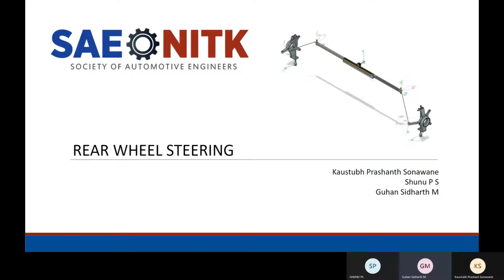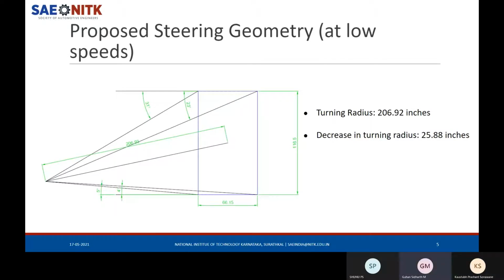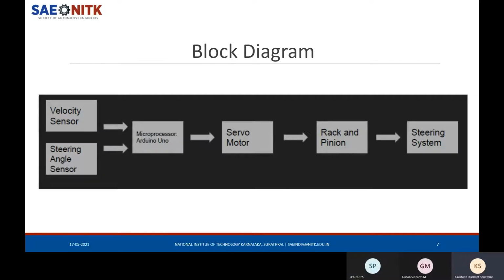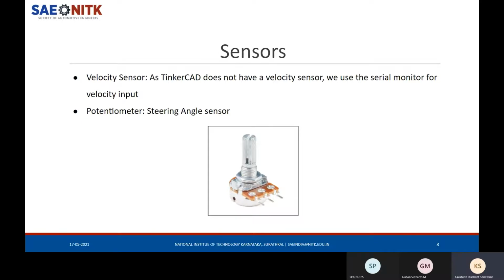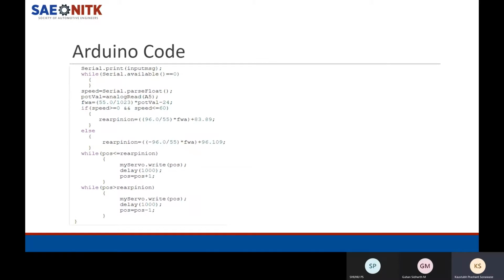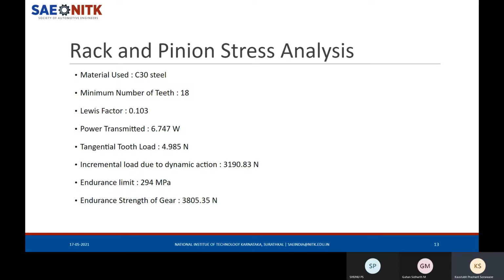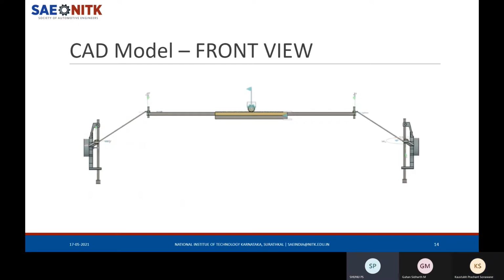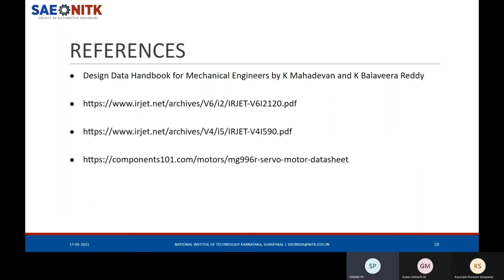Rear Wheel Steering | SAE NITK Project Expo 2021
Rear Wheel Steering system is a technology that helps cars at low as well as high speeds. At low speeds, the wheels turn in the opposite direction to the front wheels in order to decrease the turning radius. This is a very useful feature given the congestion of today's cities. At higher speeds, the rear wheels turn in the same direction as the front wheels in order to increase stability while turning.

Team Members:
1) Kaustubh Sonawane
2) Guhan Sidharth M
3) Shunu P S